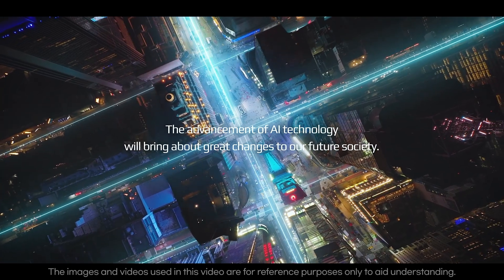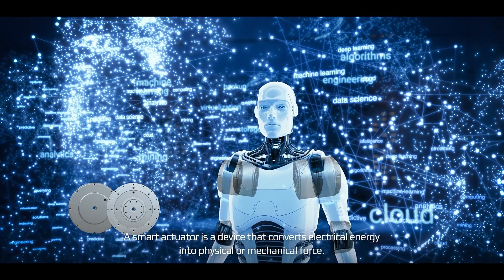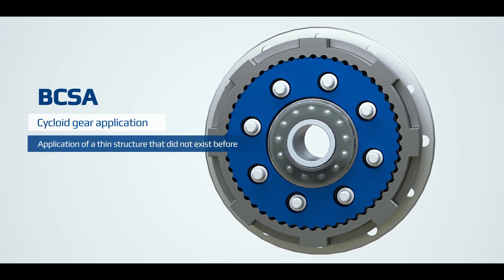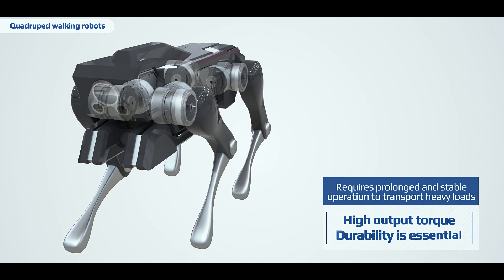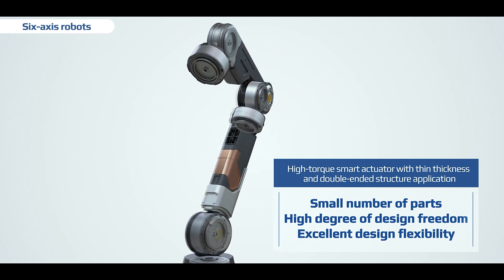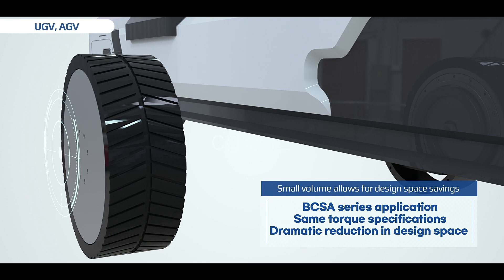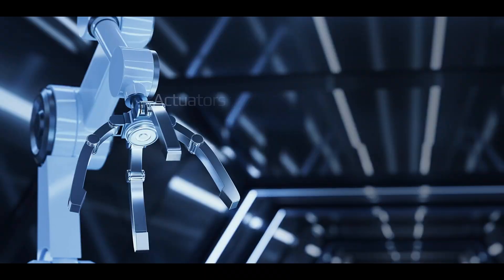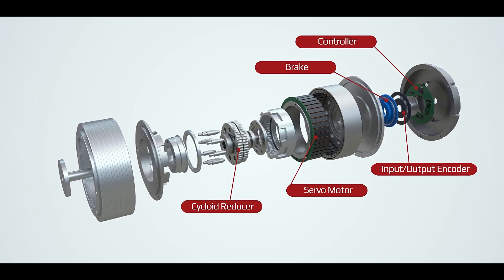Key Component of Robotic Joints: Smart Actuator and Its Applications | BONSYSTEMS BCSA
Are you familiar with the key components of robotic joints? In this video, we showcase how BCSA, developed by BONSYSTEMS, supports the movement of robotic joints and is applied across various industries.

The BCSA Series by BONSYSTEMS is an all-in-one smart actuator integrating a reducer, motor, and control system. Despite its compact size, the BCSA smart actuator delivers high torque and exceptional durability, making it an essential component for smooth and flexible movements in robotic joints.

BONSYSTEMS provides comprehensive technical support, from initial test sample production to mass production, optimizing the development process and ensuring the successful completion of your projects.

Experience a new standard in robotic development solutions with BONSYSTEMS.